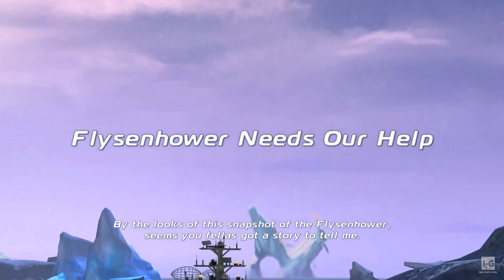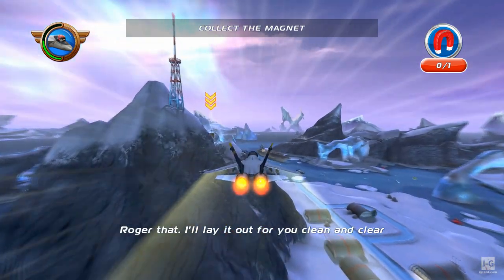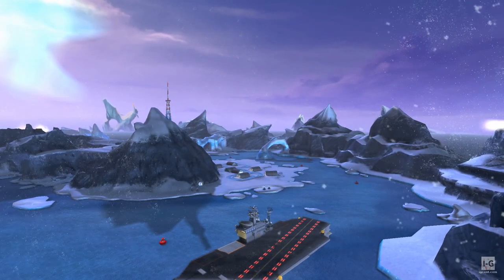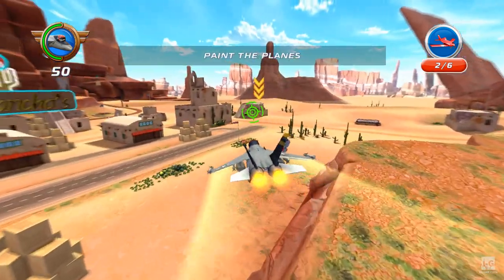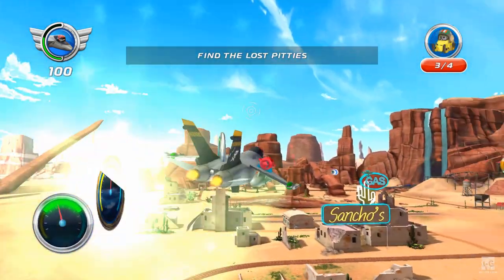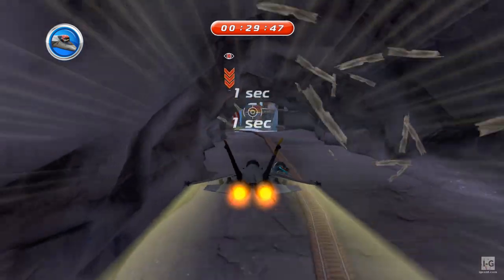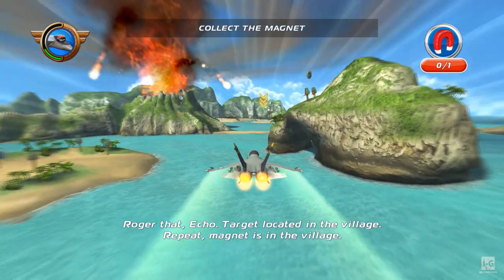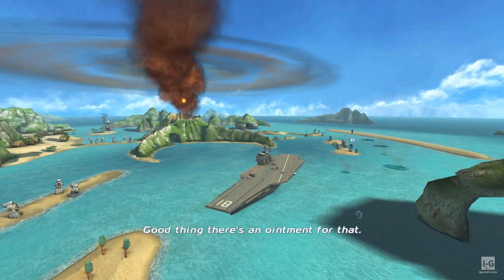Disney Planes Gameplay - Part 6 Echo (Complete Walkthrough) PC HD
Disney Planes Gameplay - Part 6 Echo (Complete Walkthrough) PC HD. Disney Planes Gameplay/Walkthrough for the sixth part of the video game, 'Echo' character.

Disney's Planes is the video game based off the Planes movie. It was released on August 6th, 2013 for the Wii, Wii U, Nintendo DS, Nintendo 3DS and PC.